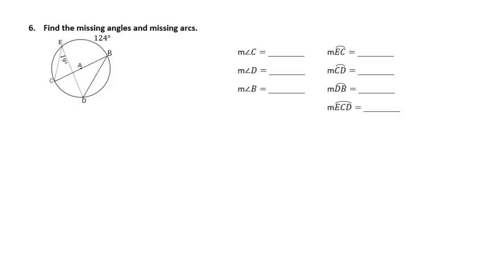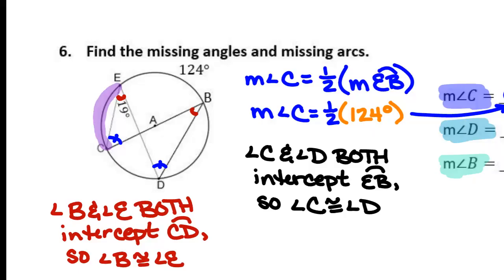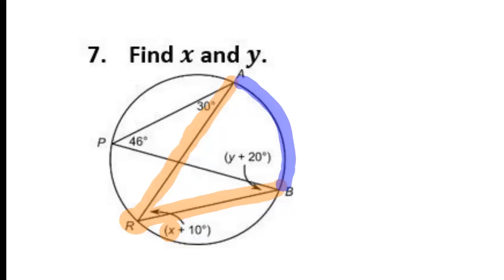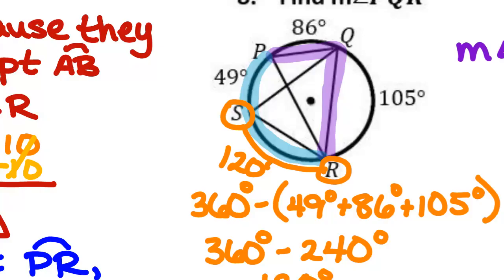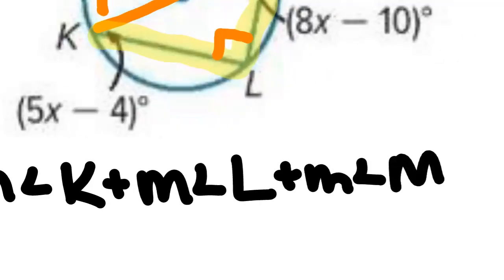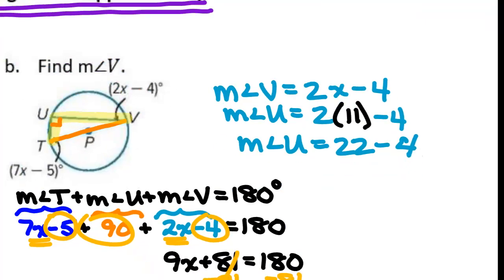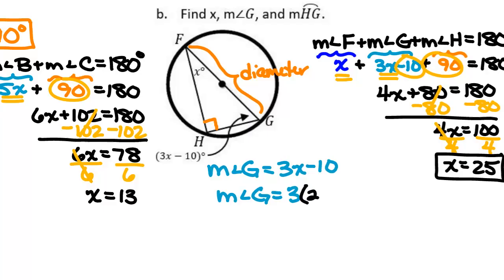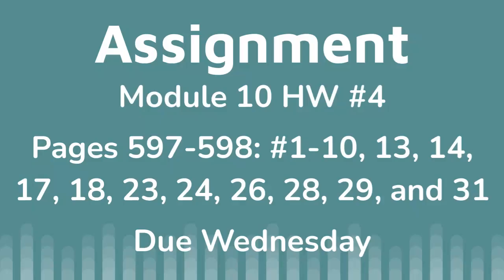Geometry Tuesday 3-18 FINISH Inscribed Angles